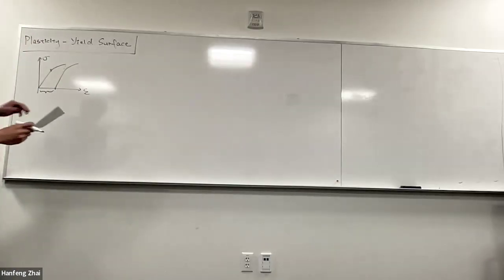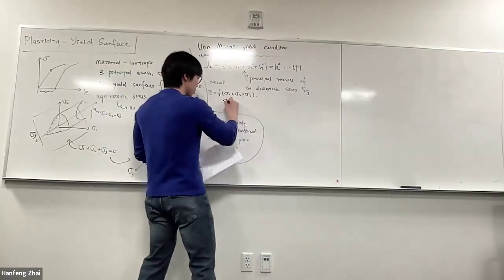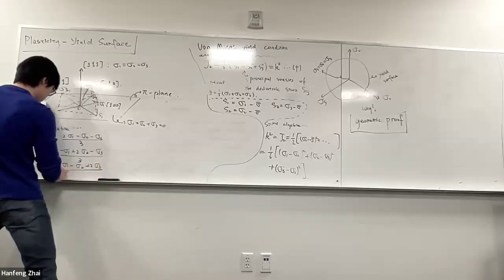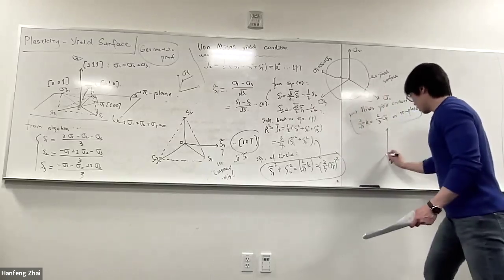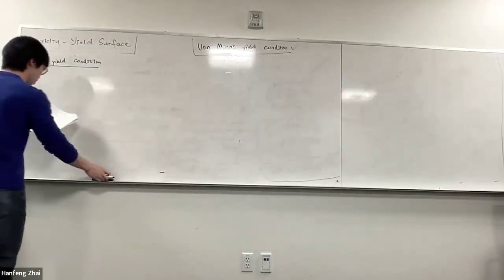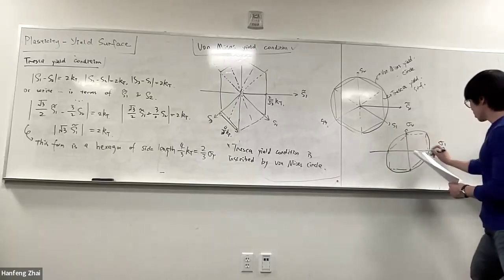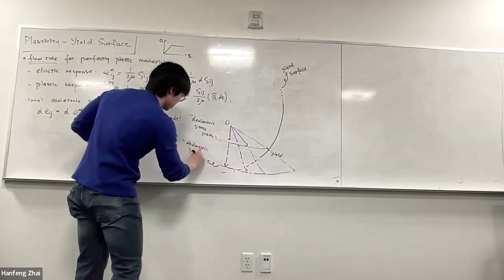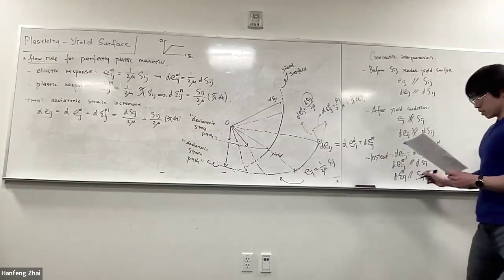Plasticity: Introduction to Yield Surface (Solid Mechanics)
This video is a teaching material designed to help students understand yield surfaces in plasticity. The lecture derives and conceptually explains the von Mises and Tresca yield criteria, with emphasis on their physical meaning, mathematical forms, and geometric interpretation in stress space.